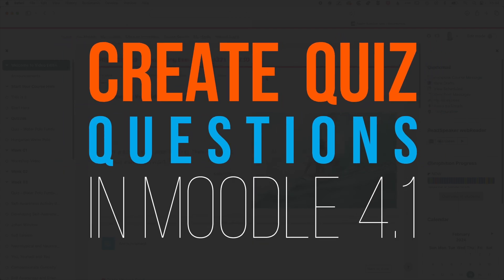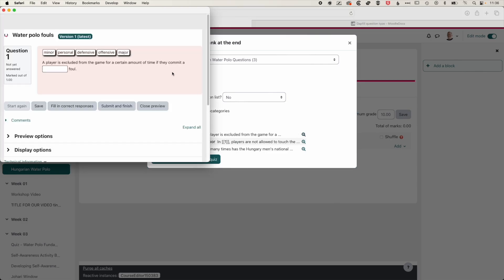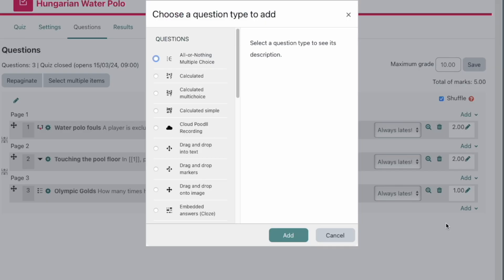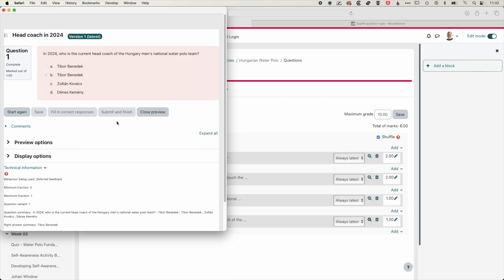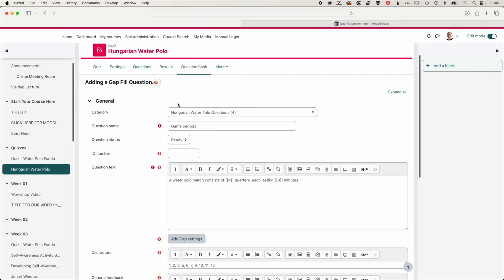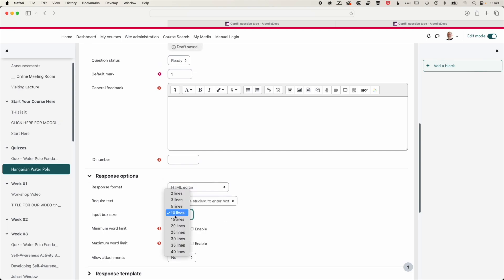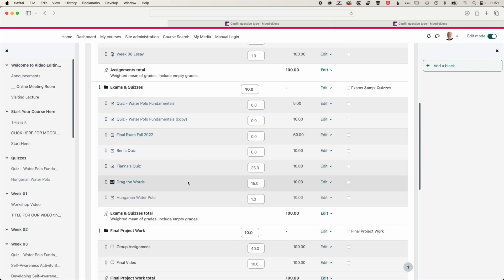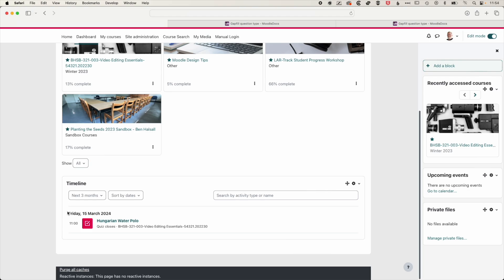Creating a Quiz in Moodle 4.1 - Part 02 - Adding Questions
An introduction to creating quiz questions in Moodle 4.1. Learn to create multiple choice, essay and fill in the gaps questions.